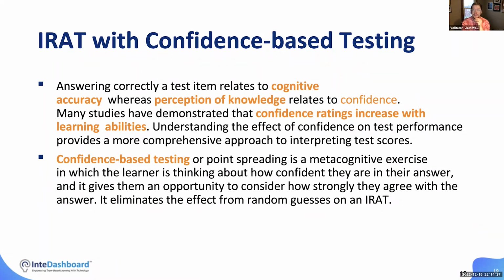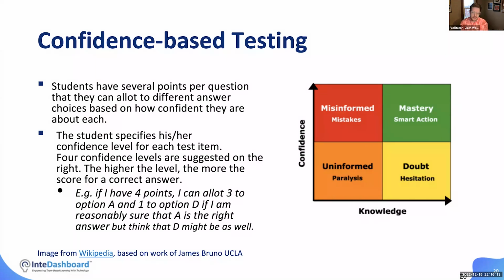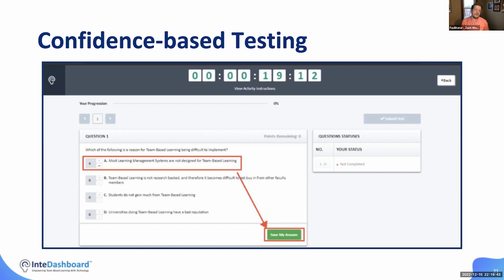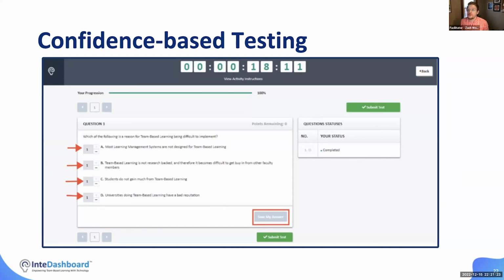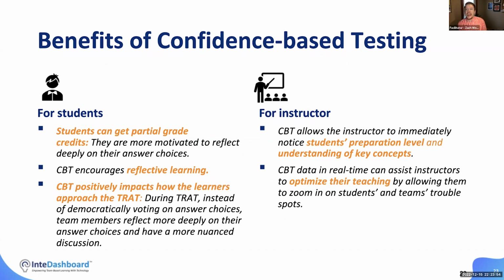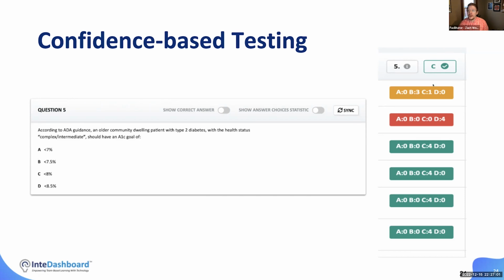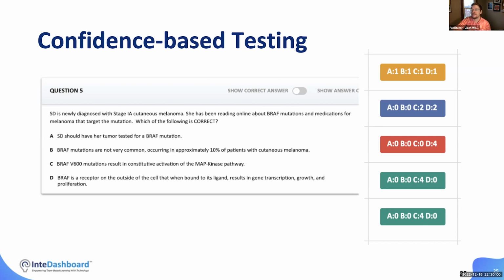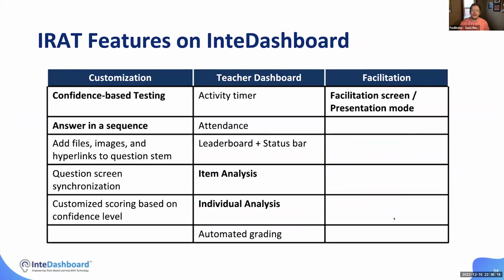Confidence-based Testing Technique in IRAT / individual quizzes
Traditional quizzes test what students know, but do they truly understand the material?

Confidence-Based Testing (CBT), also known as point spreading, is a powerful metacognitive technique that evaluates both correctness and confidence. It helps students become more self-aware learners. In this video, we’ll explore how CBT works and how you can apply it in Individual Readiness Assurance Tests (IRAT) and other quizzes.

🔹 What you'll learn:
✔ What Confidence-Based Testing is and how it works
✔ The benefits of using CBT in student assessments
✔ How CBT enhances metacognition and deeper learning
✔ Practical tips for applying CBT in IRATs and individual quizzes

⏳ Timestamps:
00:00 - Introduction to IRAT with Confidence-Based Testing (CBT)
01:20 - Details on how CBT works
04:50 - CBT on InteDashboard (Student's view)
09:22 - Benefits of CBT
11:41 - CBT on InteDashboard (Instructor's view)
17:18 - Identifying problem spots with InteDashboard
18:18 - Overview of IRAT features on InteDashboard